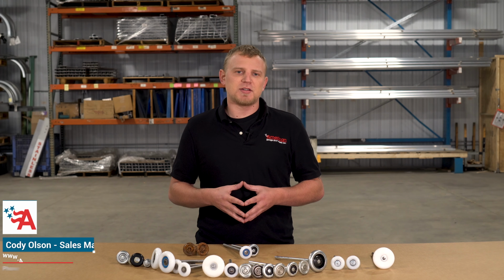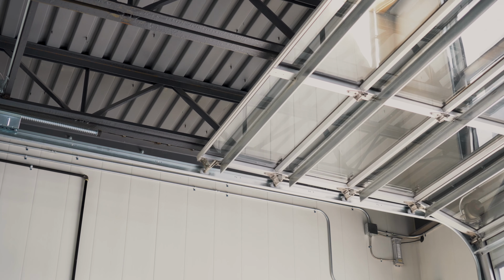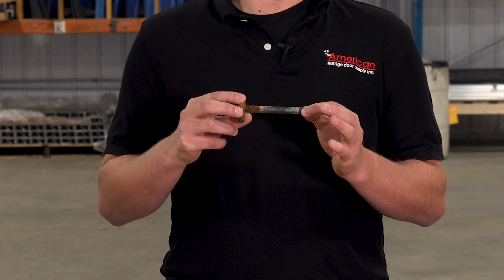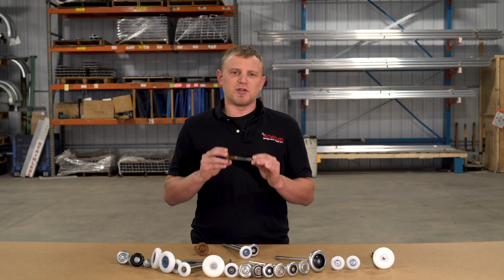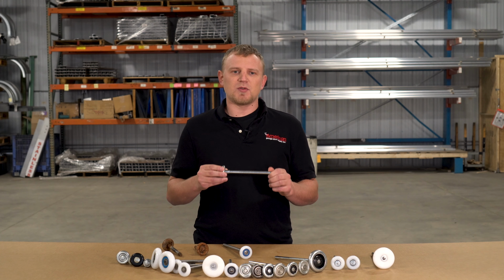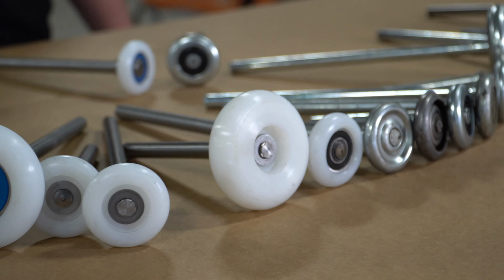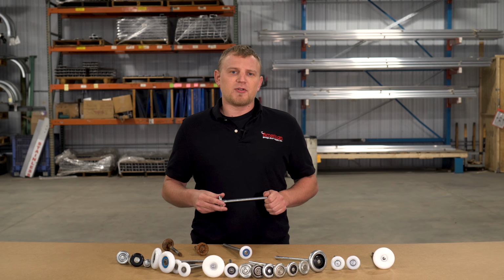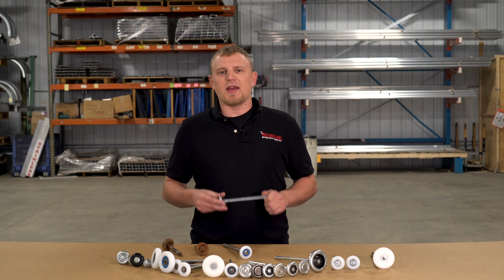Why Is It Important To Have Quality Garage Door Rollers? | American Garage Door Supply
Did you know that garage door rollers are one of the leading causes for door failures?  Properly maintaining your rollers and upgrading to a quality roller will lead to an extended life of your door and systems!

American Garage Door Supply offers a wide selection of replacement garage door rollers to help you with any service or replacement project. Special environment? No problem, we offer specialty rollers for any tough condition. You can find replacement garage door hardware

We have the world's largest selection of stainless steel replacement rollers, hinges, accessories and other parts you need to completely rust-proof your facility. Don't let corrosion harm your car wash or building any longer than it already has.